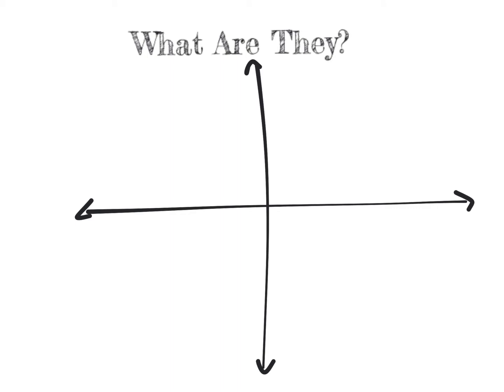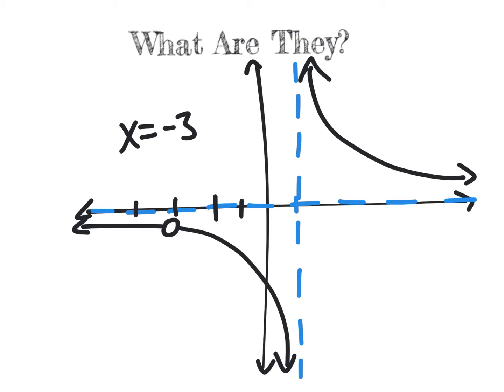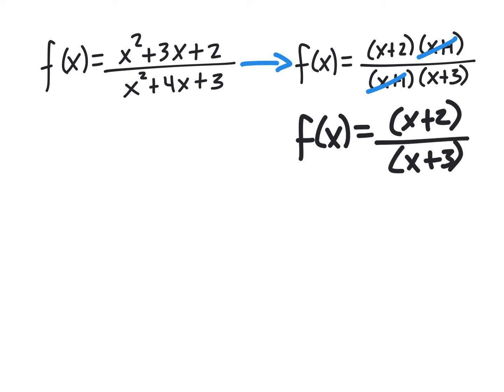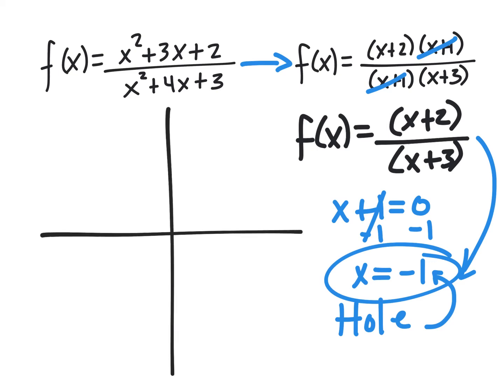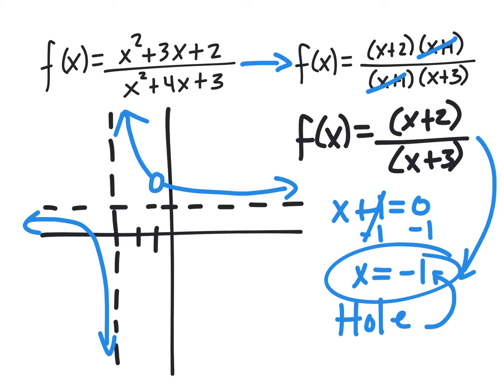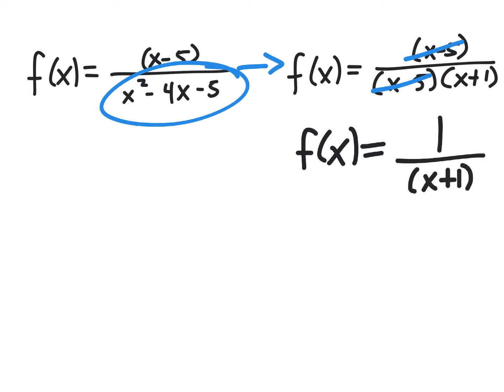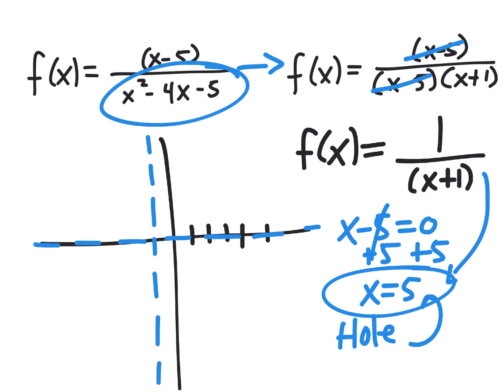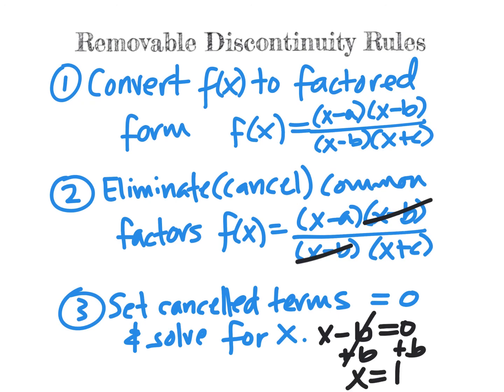Removable Discontinuities (Holes).mp4